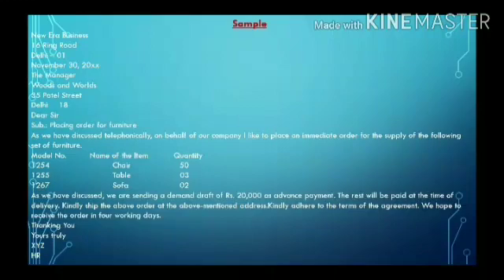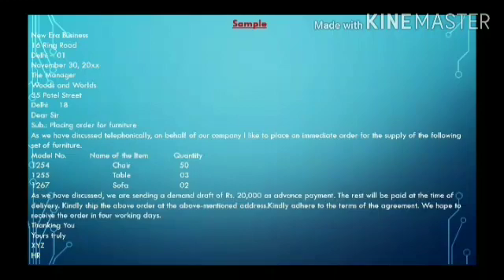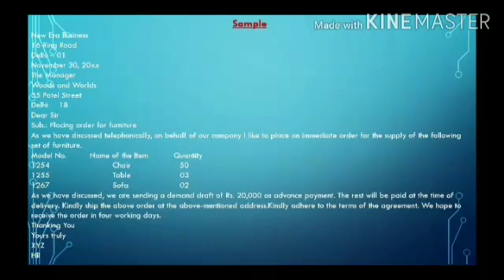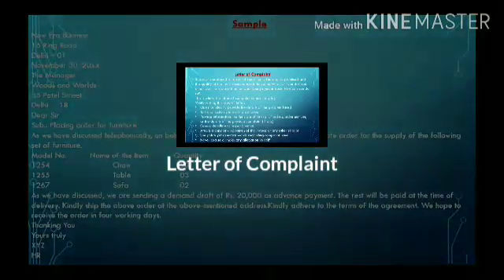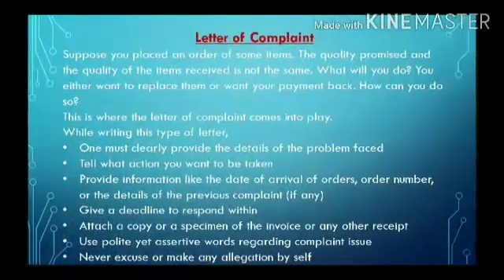24 04 2020 k10 English video 04